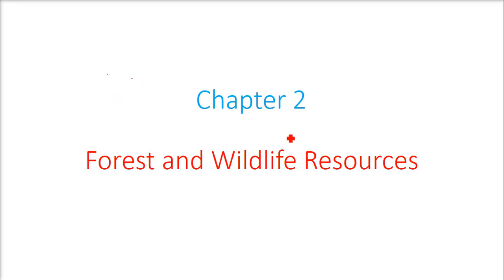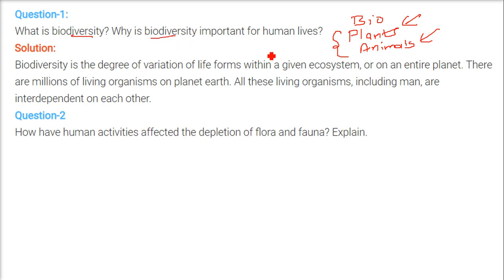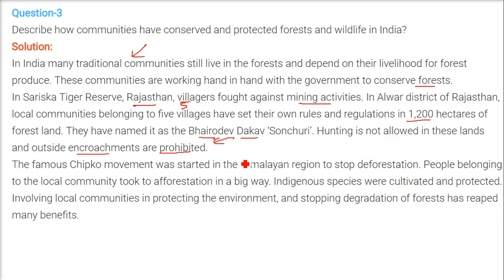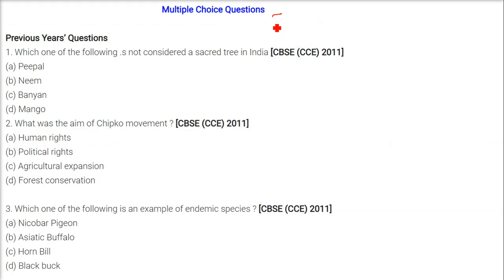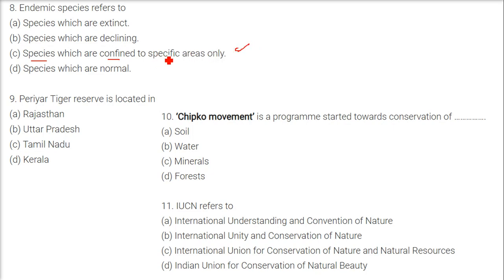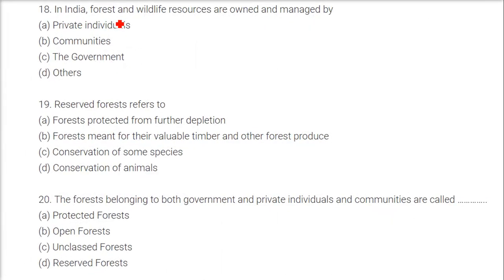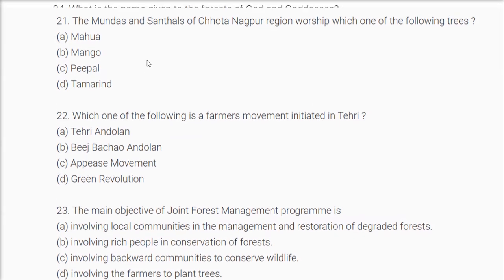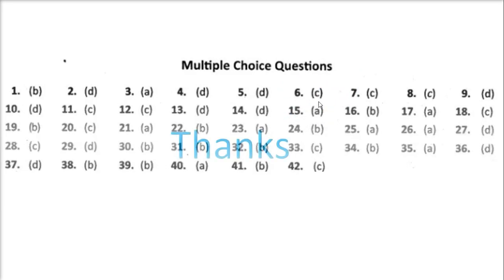Forest and Wildlife Resources Chapter 2 CLASS 10 Geography NCERT Solutions